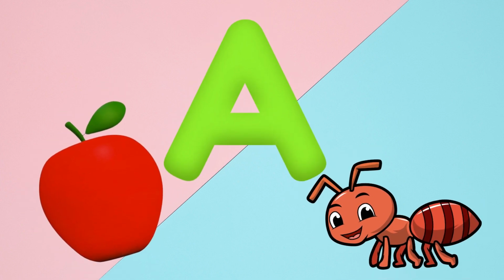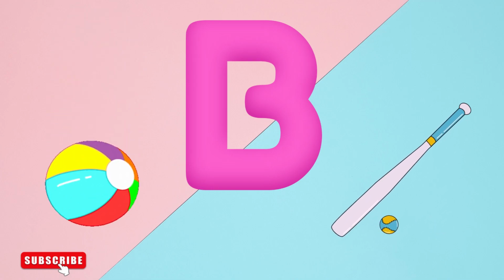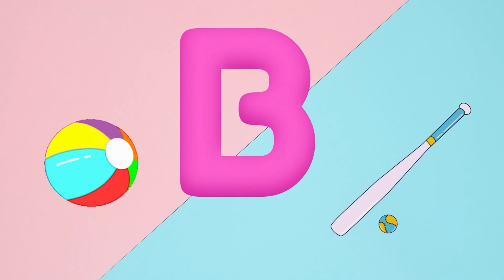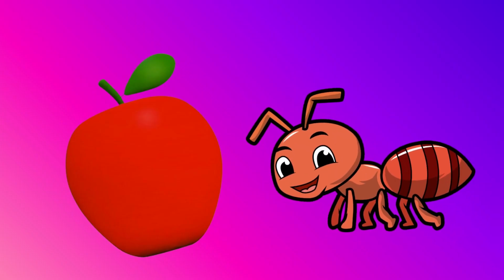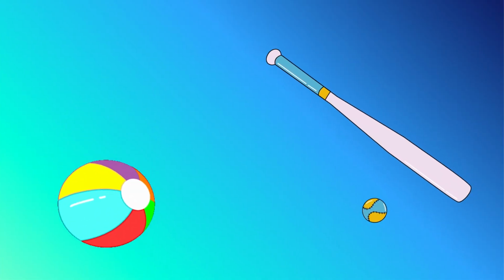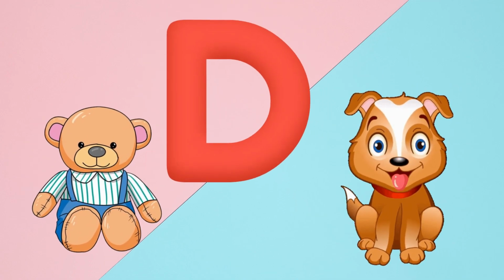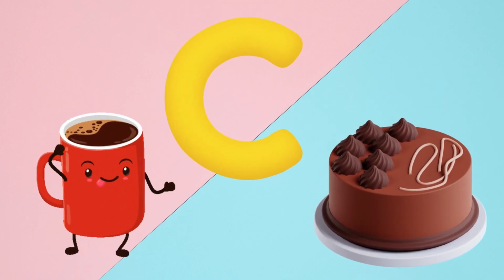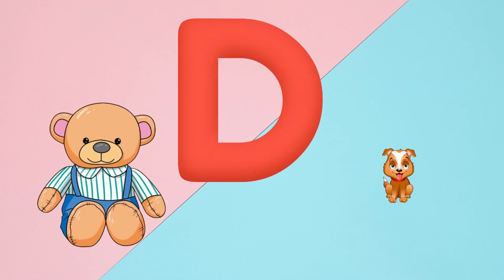ABC For Kids, Abc Phonics Song For Toddlers | Nursery Rhymes | Abc Song, Learn Abc Alphabets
ABC For Kids, Abc Phonics Song For Toddlers | Nursery Rhymes | Abc Song, Learn Abc Alphabets | Star Kids

Star Kids